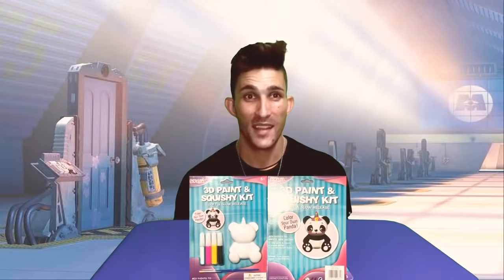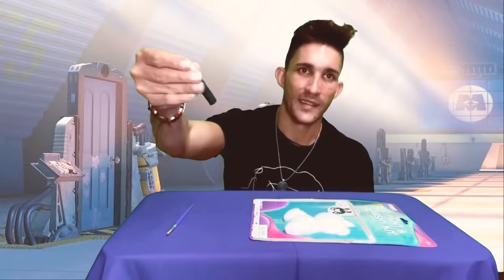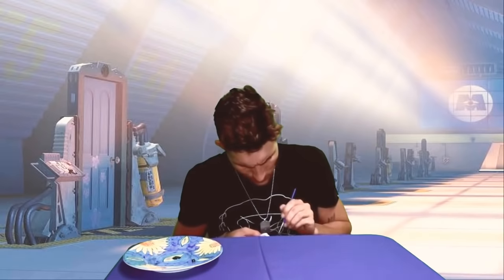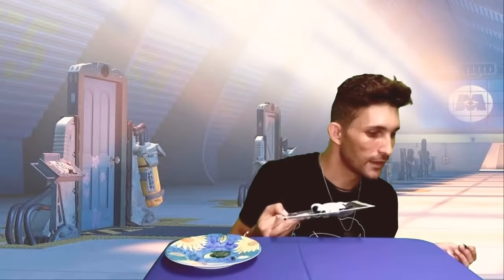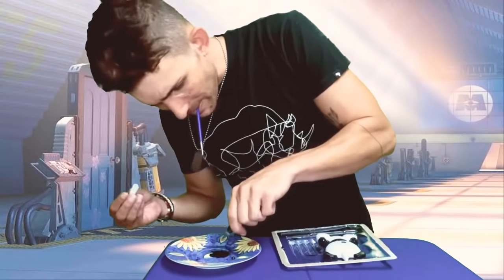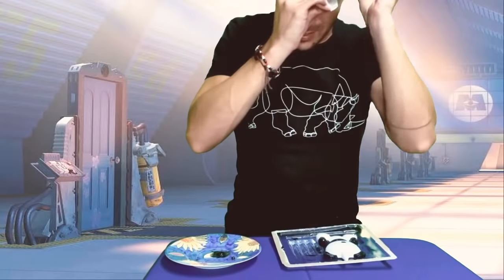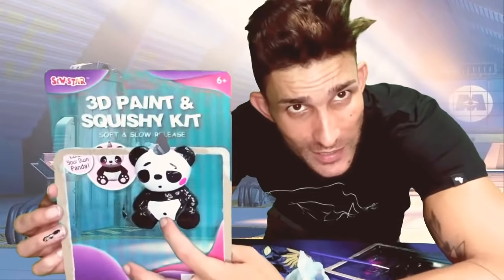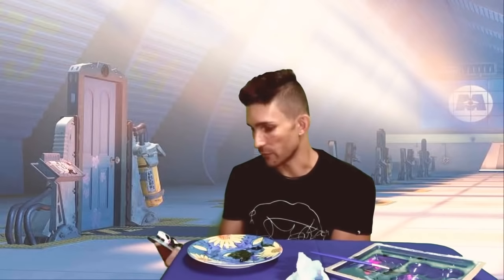DIY 3D Paint & Squishy Kit - FAIL - I GOT VERY ANNOYED WITH THIS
Just a warning...
I GOT VERY ANNOYED WITH THIS TOY, sorry guys.

Whatever you get in this kit doesn’t make any sense as the materials DO NOT work well together.

The paint doesn’t absorb very good with the toy foam teddy and there is only one paintbrush and very limited instructions (and in my opinion a lack of materials to achieve the desired result)

I get that there is a budget, but this is ridiculous!!!

Very poor quality of EVERYTHING!

Don’t waste your money.